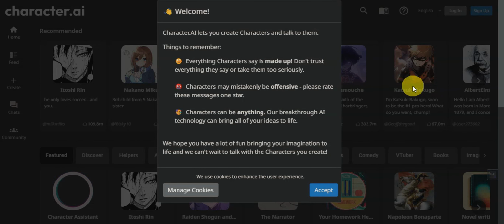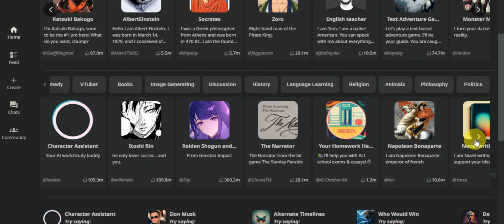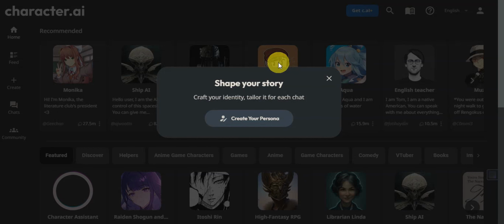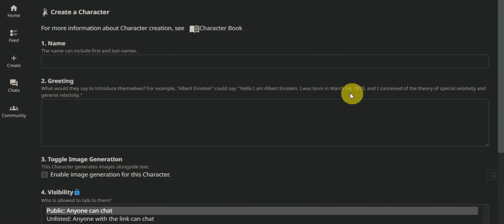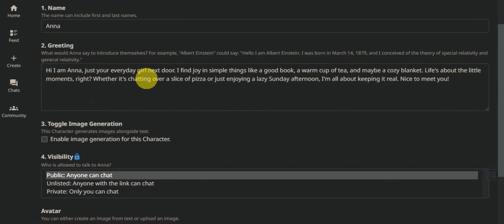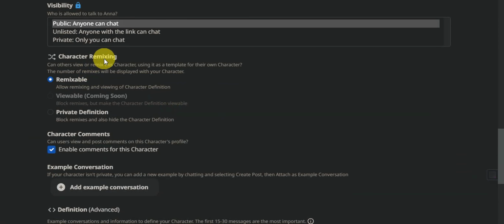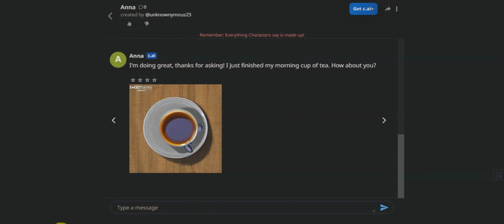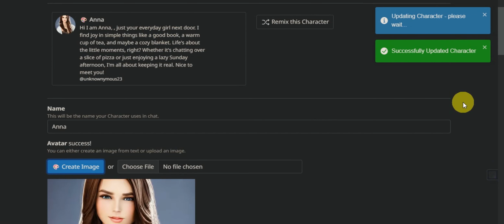How to Make Your Own Bot in Character.ai (Character.ai Bot Tutorial)